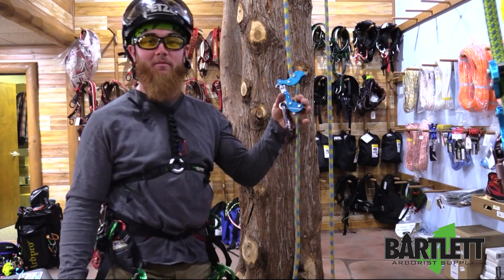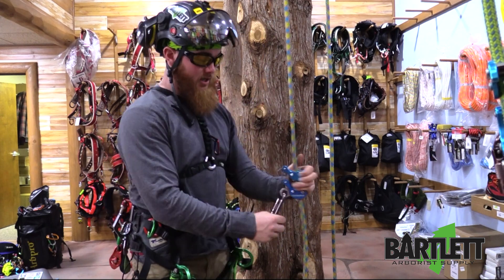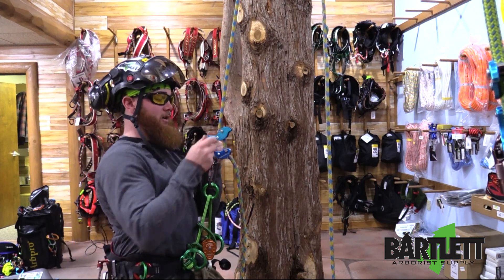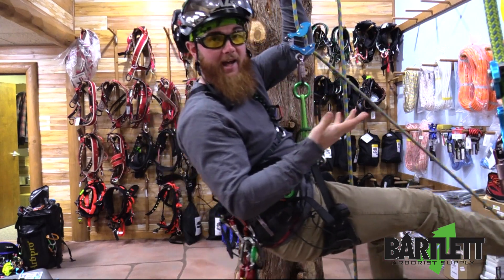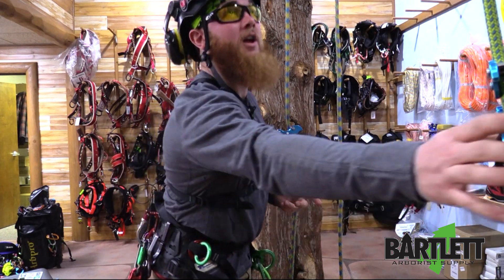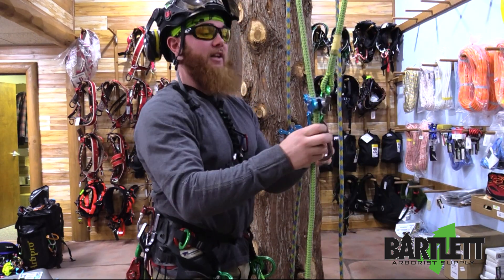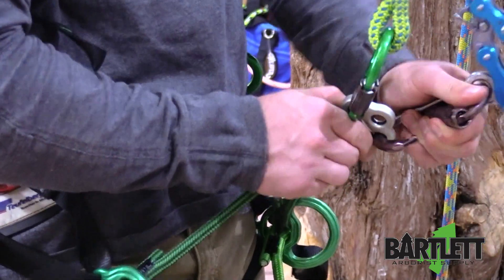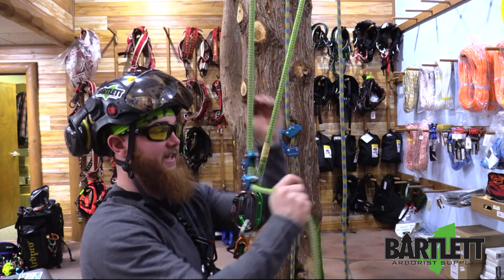The Rock Exotica Akimbo Part 2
In this video, Cody shows us the Rock Exotica Akimbo on a SRS and MRS configuration.